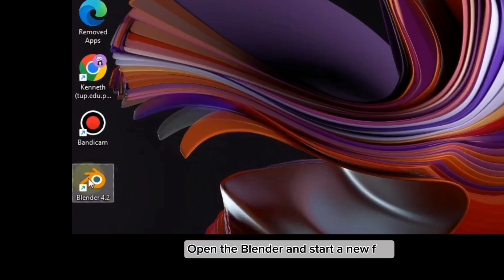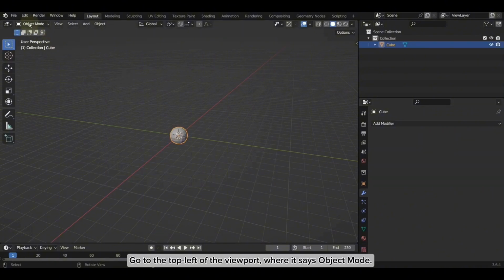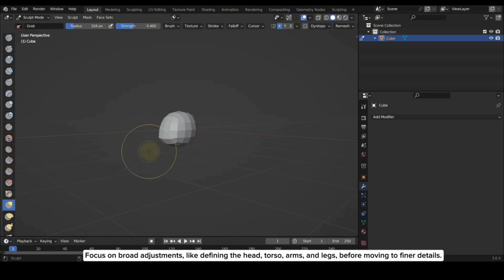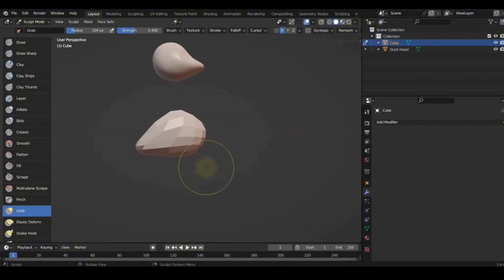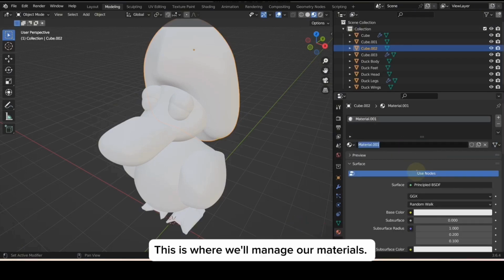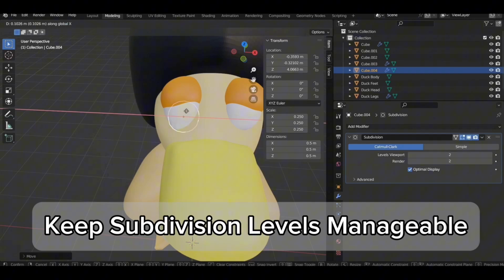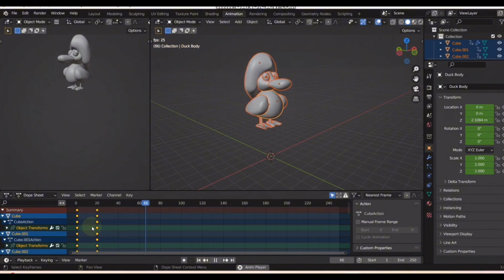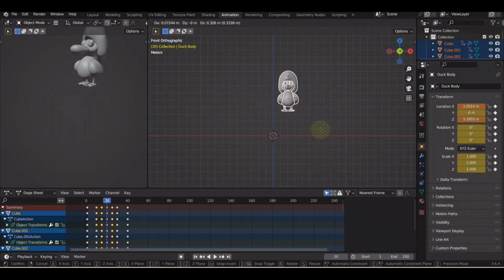TUTORIAL VIDEO FOR 3D CHARACTER MODEL